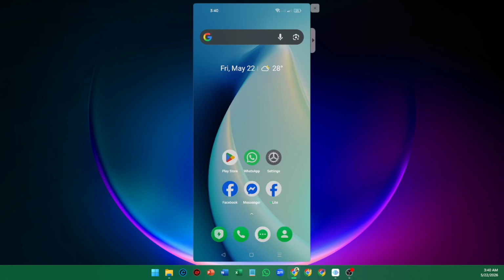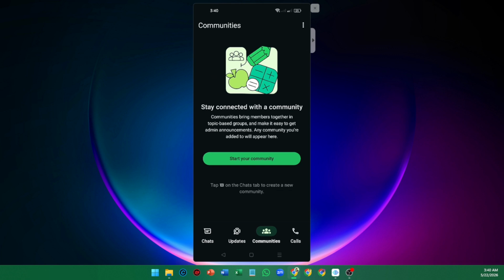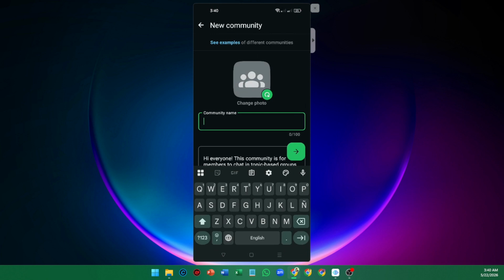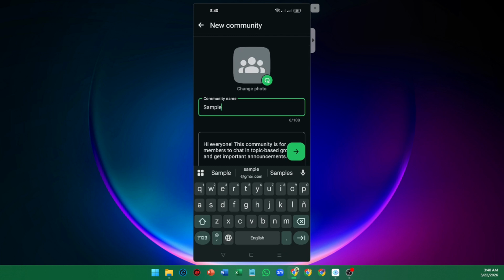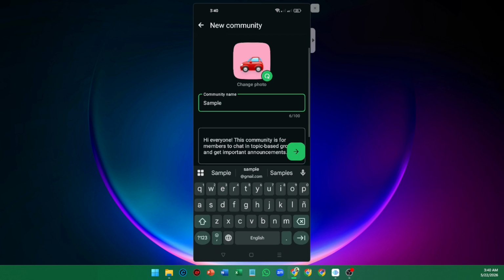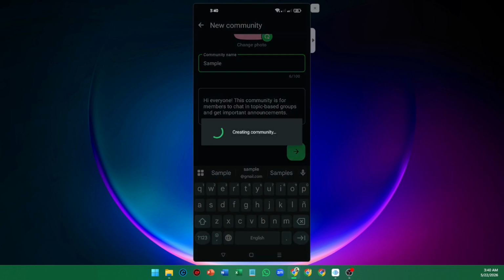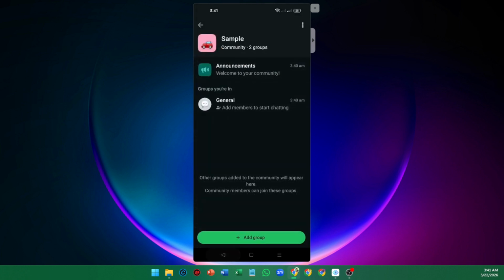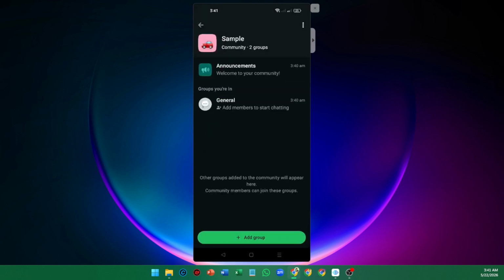What are WhatsApp Communities and How to Use Them [2026 Guide]